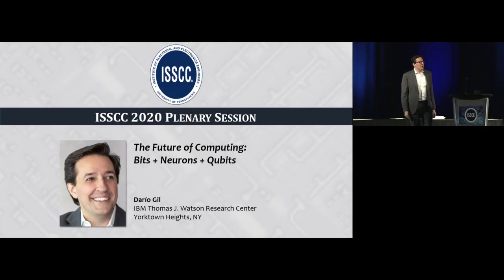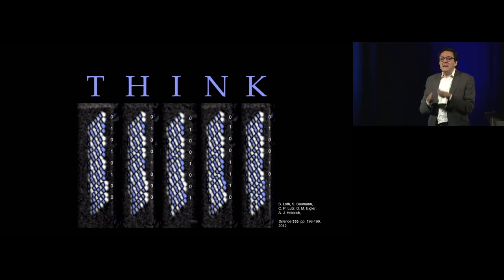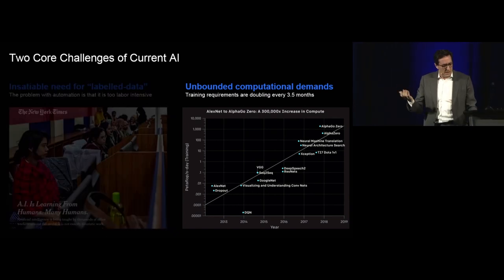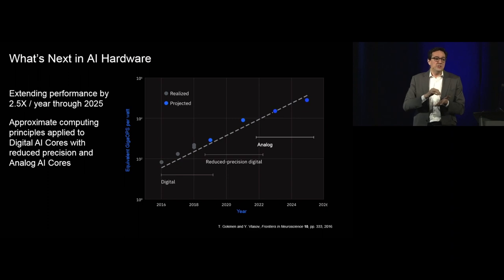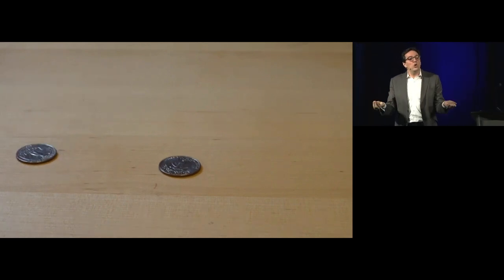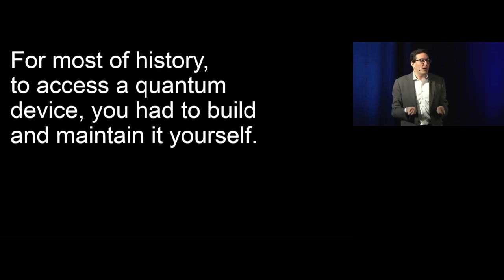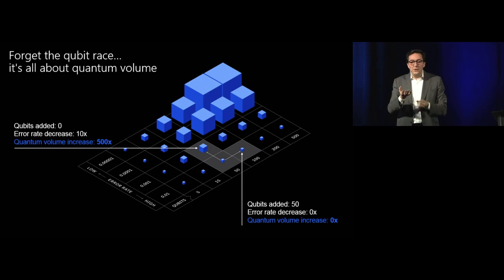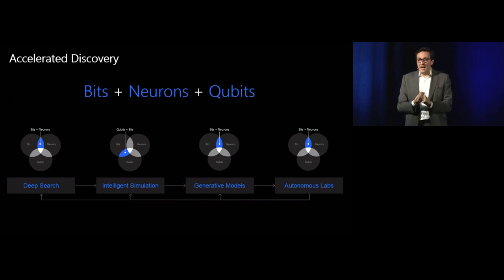ISSCC2020: Plenary - The Future of Computing: Bits + Neurons + Qubits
Dario Gil, IBM Thomas J. Watson Research Center, Yorktown Heights, NY

The laptops, cell phones, and internet applications commonplace in our daily lives are all rooted in the idea of zeros and ones – in bits.

This foundational element originated from the combination of mathematics and Claude Shannon’s Theory of Information. Coupled with the 50-year legacy of Moore’s law, the bit has propelled the digitization of our world.
In recent years, artificial intelligence systems, merging neuron-inspired biology with information, have achieved superhuman accuracy in a range of narrow classification tasks by learning from labelled data. Advancing from narrow AI to broad AI will encompass the unification of learning and reasoning through neuro-symbolic systems, resulting in a form of AI which will perform multiple tasks, operate across multiple domains, and learn from small quantities of multi-modal input data.

Finally, the union of physics and information led to the emergence of Quantum Information Theory and the development of the quantum bit - the qubit - forming the basis of quantum computers. We have built the first programmable quantum computers, and although the technology is still in its early days, these systems offer the potential to solve problems which even the most powerful classical computers cannot.

The future of computing will look fundamentally different that it has in the past. It will not be based on more and cheaper bits alone, but rather, it will be built upon bits + neurons + qubits. This future will enable the next generation of intelligent mission critical systems and accelerate the rate of science-driven discovery.